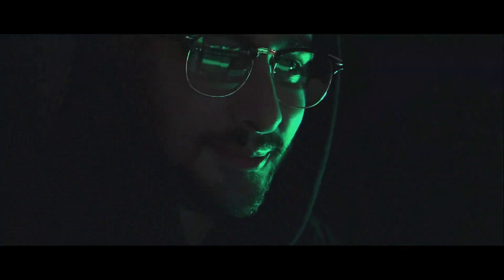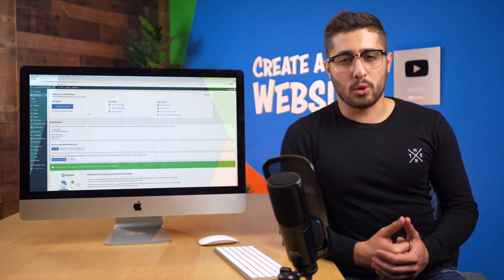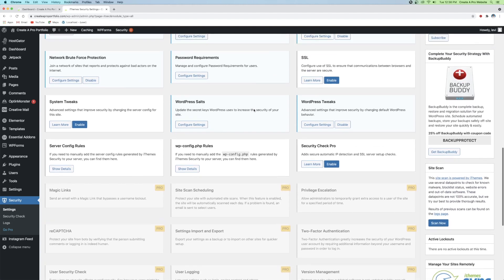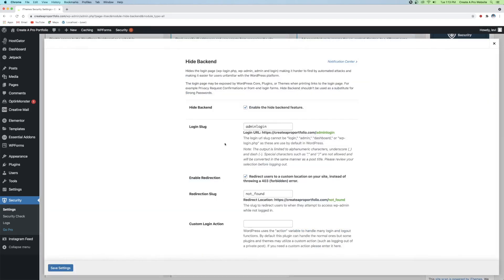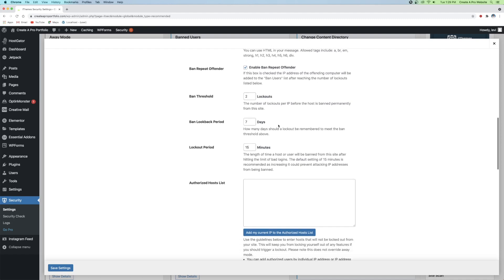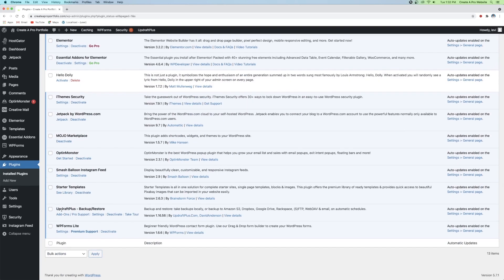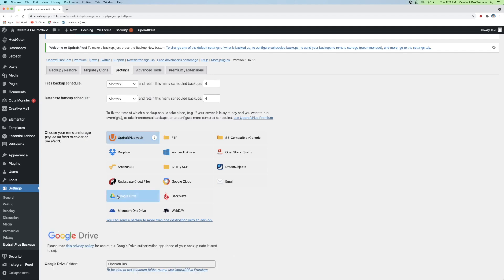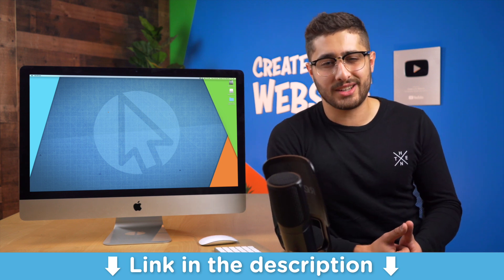How to Secure Your Website From Hackers (WordPress Website Security)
My step-by-step tutorial 👆

More resources for yall!

IMPORTANT: This plugin will ONLY WORK if you have already bought an SSL certificate through your hosting provider. If you have issues with this plugin be sure to first check that you have an SSL certificate, and if issues still persist you might consider contacting your hosting provider as they regularly make updates that can affect these plugins.

The internet is a BIG place, and there are plenty of bad guys lurking in the shadows waiting to steal your personal information. So today I'm going to show you How to Secure Your Website From Hackers! And it can be done in LESS than a few clicks with the iThemes Security plugin!

I'll also show you how to scan your website for Malware anytime you need, as well as how to add a secure padlock (SSL Certificate) to your site's URL so visitors know it's safe.

But first, WHY do hackers hack websites?

1. To obtain credit card information.
3. To obtain usernames and passwords to gain control of your server resources.
5.  SEO Spam (using your site's authority to promote fake information on google)
6. Other classified info you may have.

So to keep that from happening, just follow the tutorial to keep your website SAFE and SECURE!